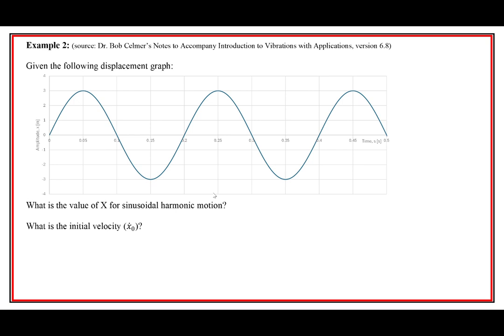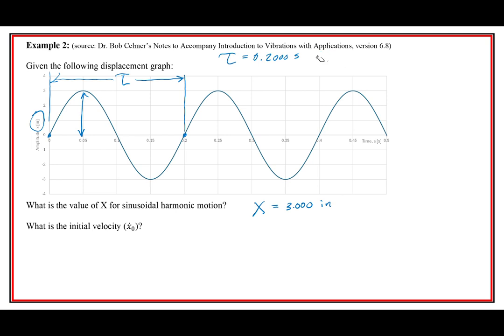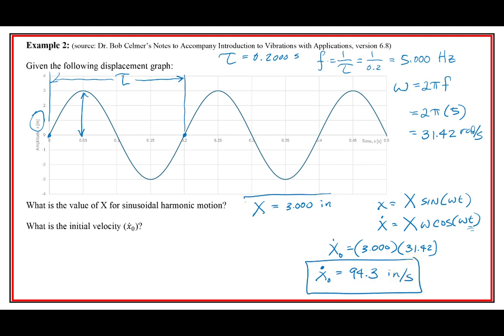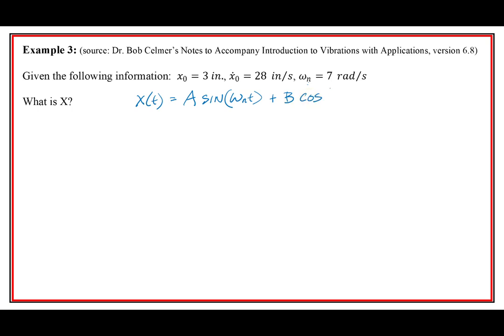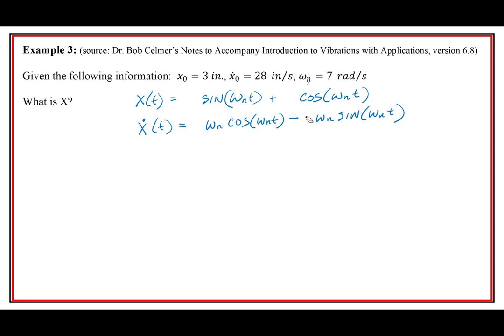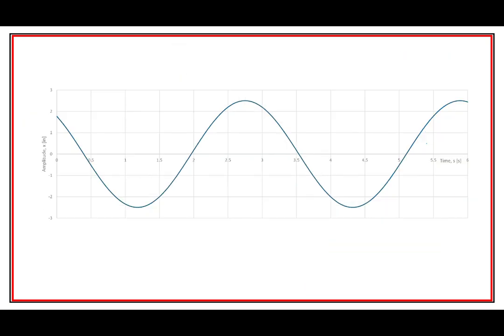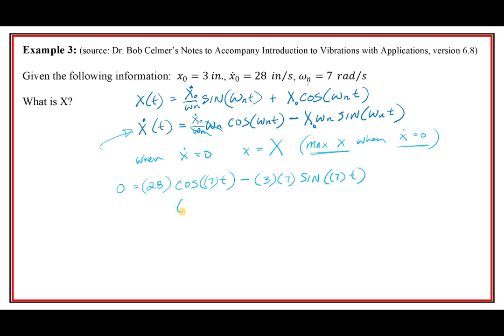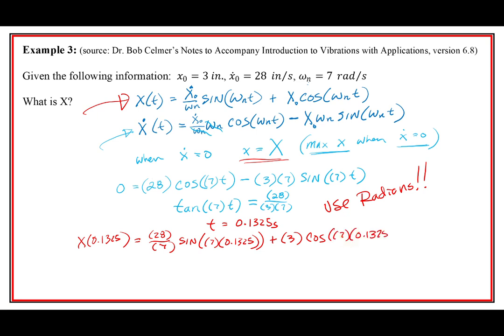F24 ME350 Vibrations Week 1 Video 7 Examples 2&3